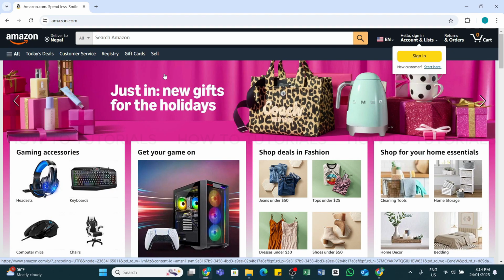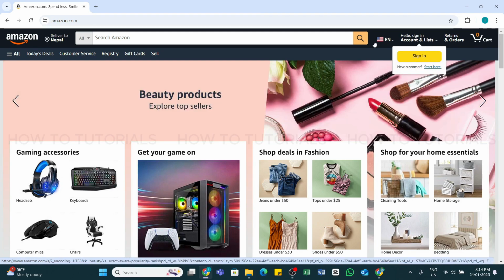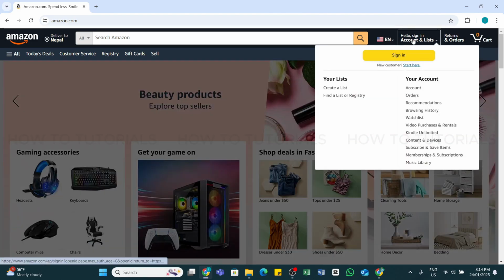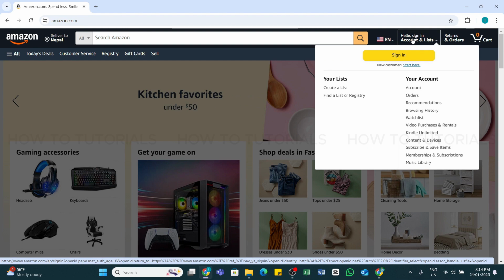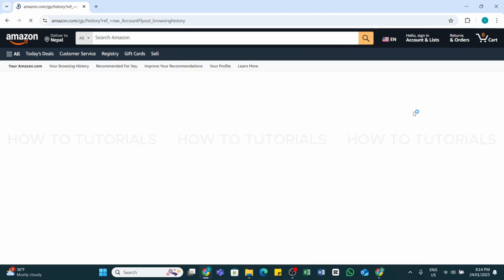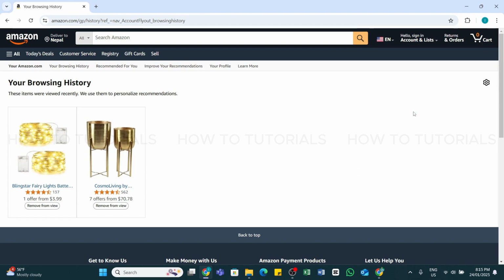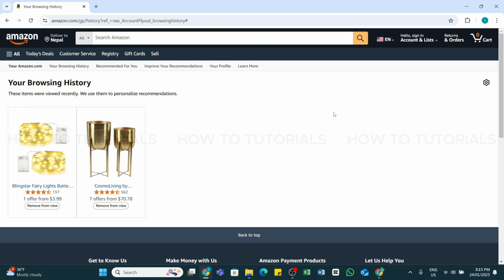How To View Browsing History On Amazon 2025 | Check Recently Viewed Items On Amazon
"How To View Browsing History On Amazon 2025 | Check Recently Viewed Items On Amazon" - A Video Guide by How To Tutorials.

Discover how to view your browsing history on Amazon and easily check the items you've recently explored. This quick tutorial will help you track your viewed products for convenience and better shopping experiences.